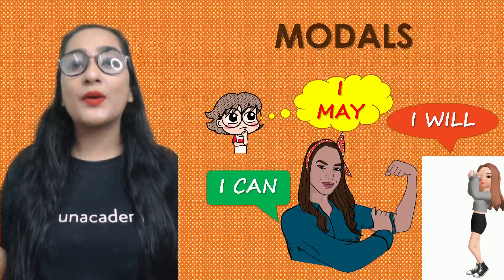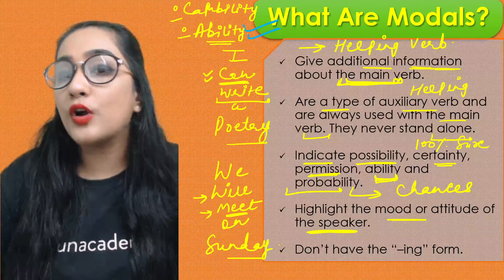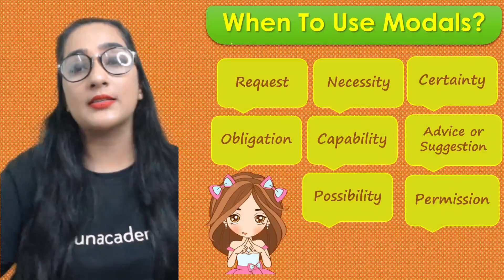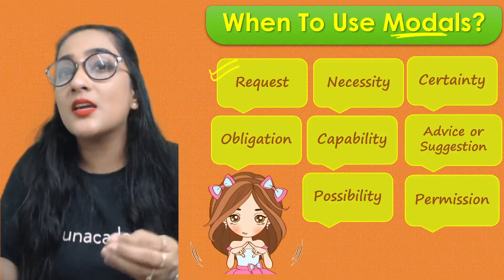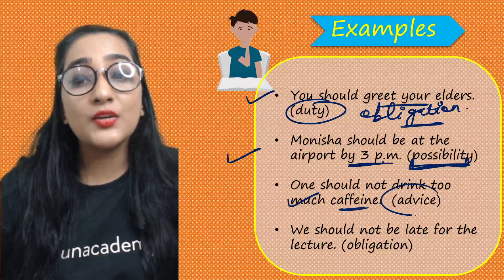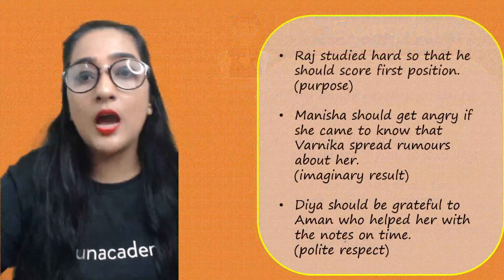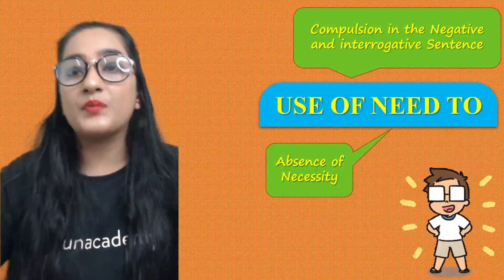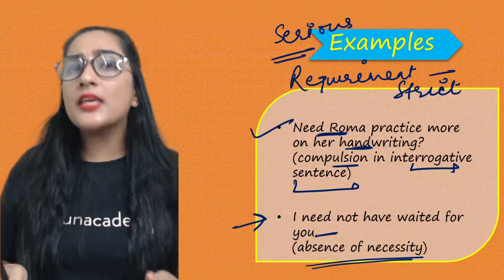Class 9 & 10: Modals | Term 1 | English | Unacademy 9th & 10th Experts | Preksha Sharma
In this Session, Preksha Ma'am will be discussing the topic "Modals" for Class 9 & 10 English Grammar. Preksha Ma'am will help you understand the topics and the preparation strategy for exams, resulting in fast-forwarding your preparations for English.

Combat for CBSE Class 9 is already LIVE!

Unacademy Class 9 & 10 Experts brings you the much-awaited, Educator with series covering 150+ chapters, 500+ topics, and not to mention, live quizzes. Shweta Singh is going to help you prepare for your examinations like never before. This, right here, right now, is the beginning of a revolution. Let's crack it!

​Unacademy Class 9 and 10 Expert is a free YouTube channel that aims at paving a strong foundation of English for students. Unacademy believes that a stronghold on language like English can be accomplished with a greater level of emphasis in class 9 and class 10. We not only teach but also guide young minds in the correct direction for their future. We try to answer most of the questions of students such as which stream to choose after Class 10, how to stay motivated, how to make a study time-table, how to prepare for examinations, etc.

1. Learn from your favorite Educator
2. Dedicated DOUBT sessions
3. One Subscription, Unlimited Access
4. Real-time interaction with Educators
5. You can ask doubts in a live class
6. Limited students
7. Download the videos & watch them offline

Feel free to spread the word – share the videos with your friends and classmates.